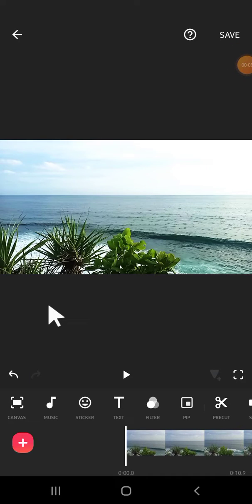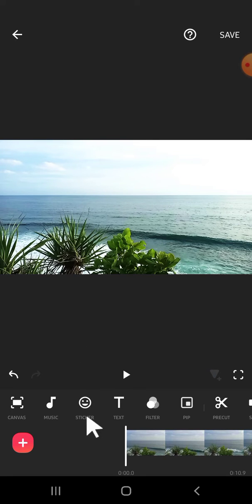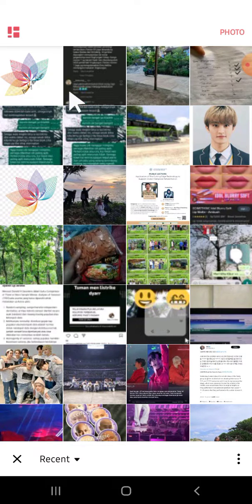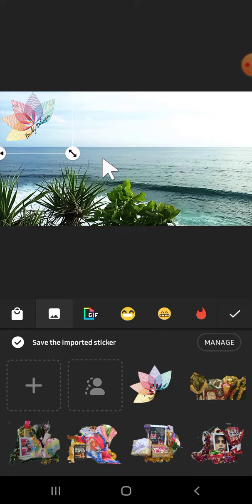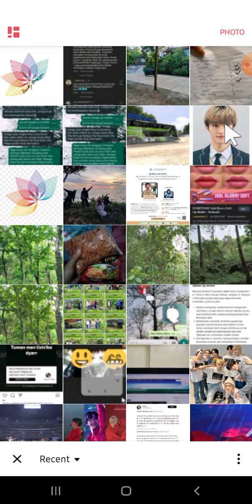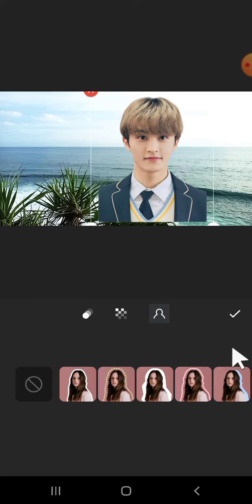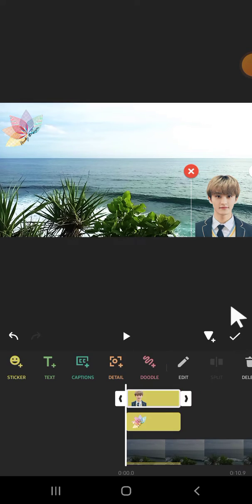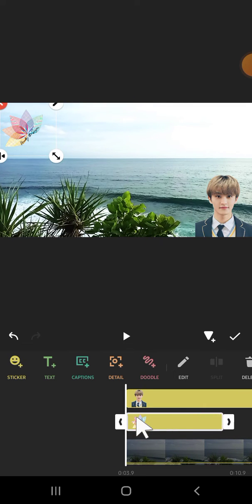~ 🚀 Boost Your Video Editing Game: Add Custom Logos and Stickers on InShot! [Easy Tutorial]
Welcome to an exciting tutorial on how to elevate your video editing skills using InShot! 🚀 In this step-by-step guide, we'll walk you through the process of adding custom logos and stickers to your videos effortlessly.

🎨 Customize Like a Pro: Adding Logos and Stickers on InShot

Why Customize Your Videos?
Ever wondered how content creators achieve that professional touch in their videos? The secret lies in personalization! Adding custom logos and stickers not only enhances the visual appeal but also sets your content apart.

🔧 Easy Tutorial for InShot Mastery
In this easy-to-follow tutorial, we'll show you the ins and outs of InShot, allowing you to transform your videos into captivating masterpieces. Whether you're a beginner or a seasoned editor, this guide is tailored to help you navigate the process seamlessly.

🚀 Boost Your Editing Game with InShot

Key Steps:

Open your InShot application.
Click on the sticker button.
Tap the picture icon to import your custom logo.
Adjust the logo's position to your liking.
Explore adding custom stickers using the same simple steps.
Unlock the Magic of InShot
Discover the magic as we guide you through each click and adjustment, turning your ordinary videos into extraordinary ones.

📸 Enhance Your Content
Learn how to align stickers with your videos, adjust lengths, and achieve the perfect look. This tutorial is your gateway to creating engaging and visually stunning content.

✨ Conclusion
Dive into the world of InShot customization! By the end of this tutorial, you'll be equipped with the skills to add your unique flair to every video. Don't just edit – elevate your content!

📢 Call to Action:
Ready to transform your videos? Hit the play button now and start customizing with InShot! Share your creations in the comments below – we'd love to see your unique touch. 🌟

Video editing
InShot tutorial
Custom logos
Stickers on videos
Video customization
InShot mastery
Editing game
Transform content
Creative potential
Visual appeal